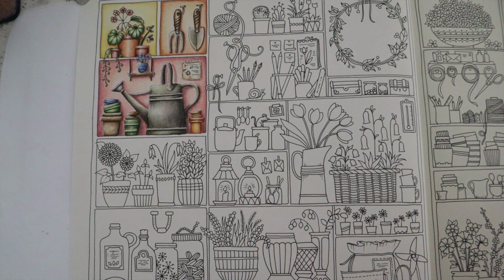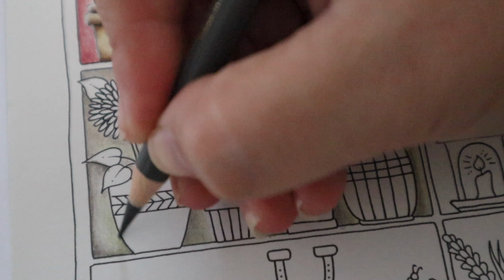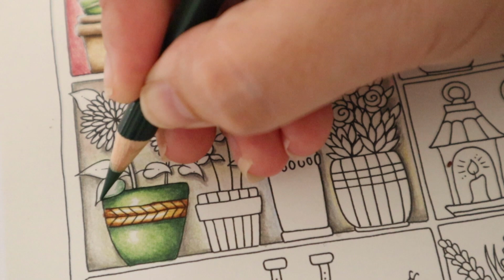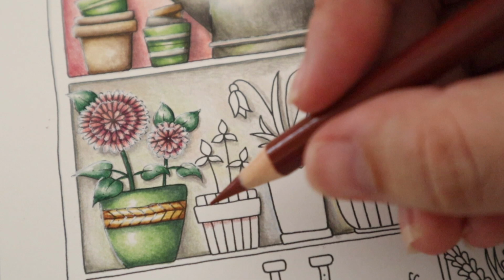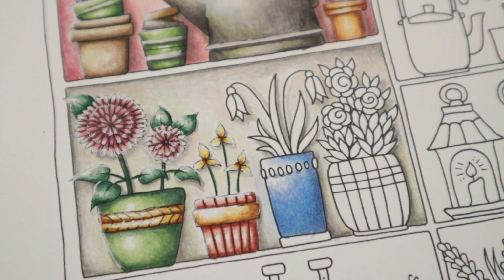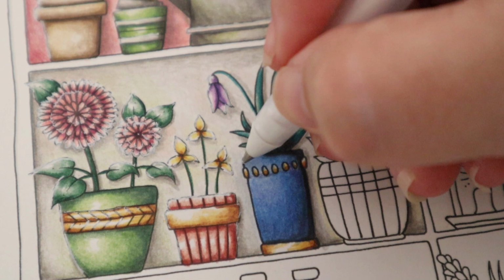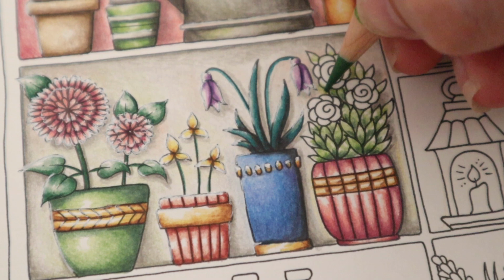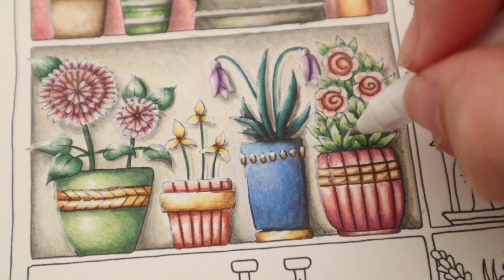Colouring in WORLD OF FLOWERS | Flower Pots | Johanna Basford | Polychromos | Adult colouring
Today I'll be showing how to colour realistic looking flower pots in Johanna Basford's World of Flowers, using Faber-Castell Polychromos 120 set pencils and a white Sakura Gelly-Roll pen. In this colour along, I will focus on how to shade and how to highlight, using coloured pencils to transform a 2D picture into something more similar to a 3D picture with depth and shape. I will also be showing you an easy way to colour gold with coloured pencils, and show how to layer Polychromos pencils to help build up colour.

Artists:
Jon Bjork - Don’t Wake The Trolls
Jon Bjork - Flight of the Pixies
Kikoru - Like Any Other Day
Howard Harper-Barnes The Gift of Giving
Trevor Kowalski - Firefly Trail
Lo Milieux - Cain
369 - Clockmakers Daydream
Kikoru - Sitting By the Shore
Kikoru - The Smallest of Miracles